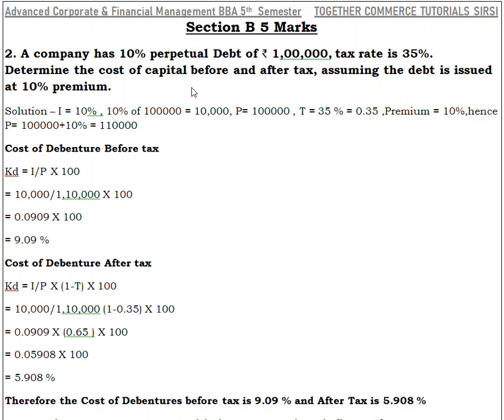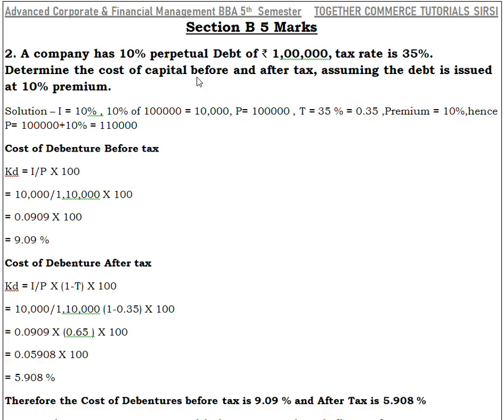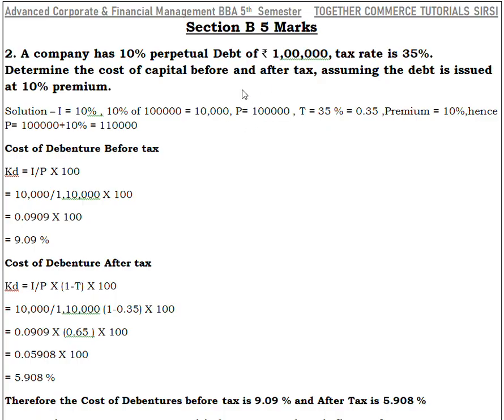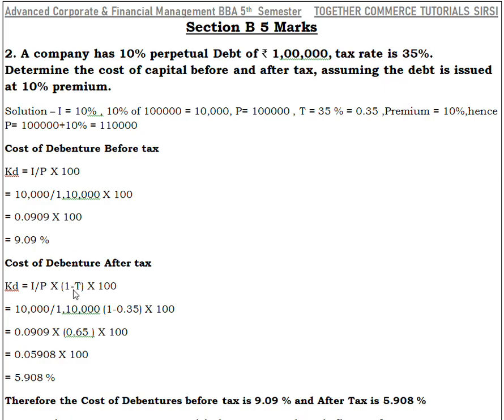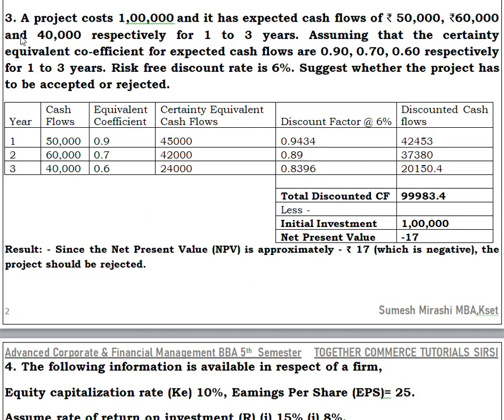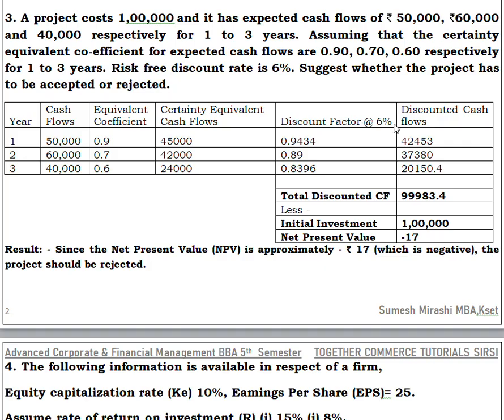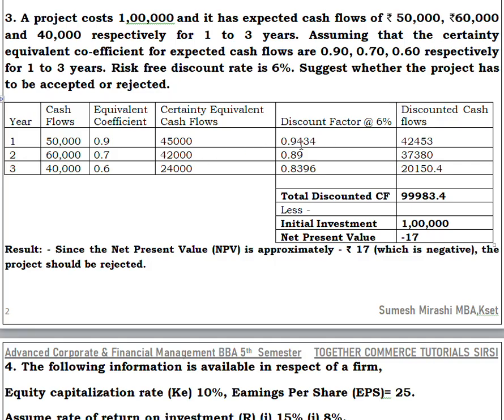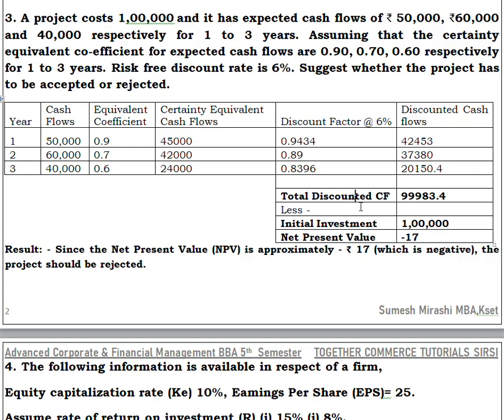ACFM BBA 5th Semester 2024 question paper solved section B 5 marks part 1